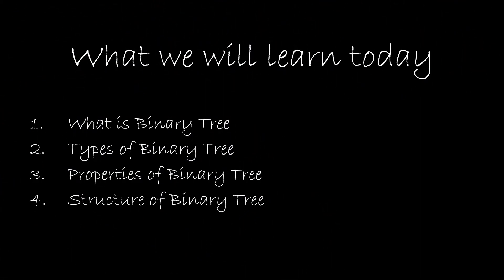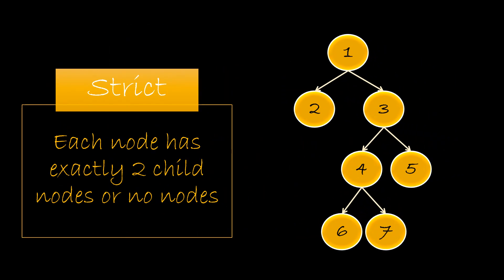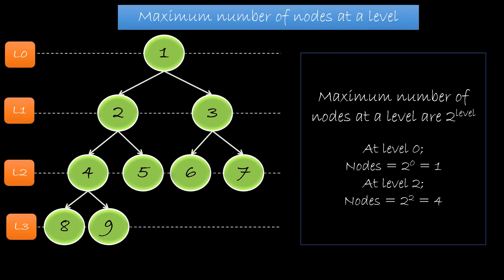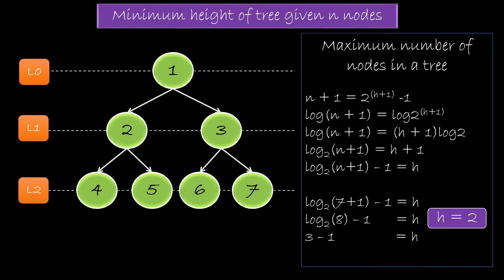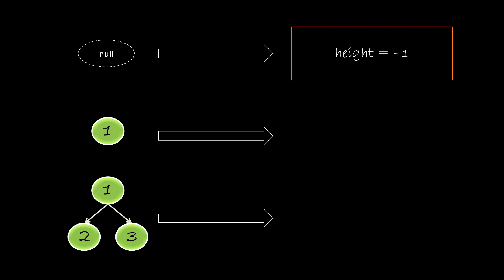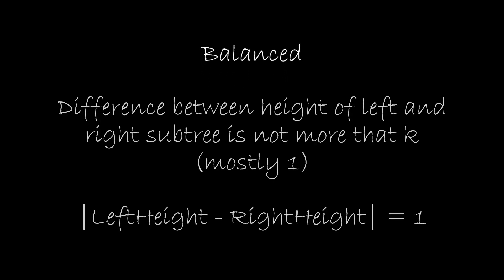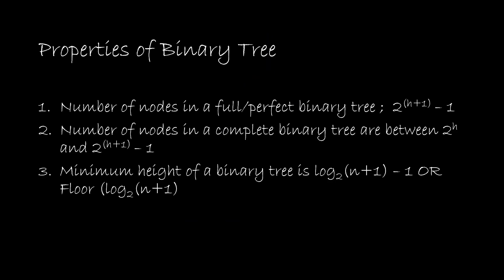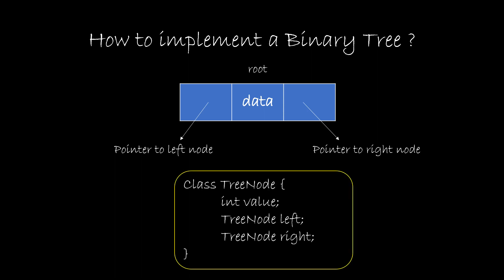Introduction to Binary Trees | Trees #2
1. What is Binary Tree
2. Types of Binary Tree
3. Properties of Binary Tree
4. Structure of Binary Tree